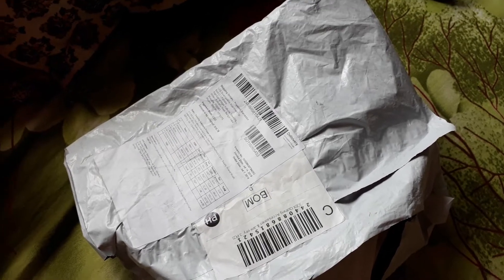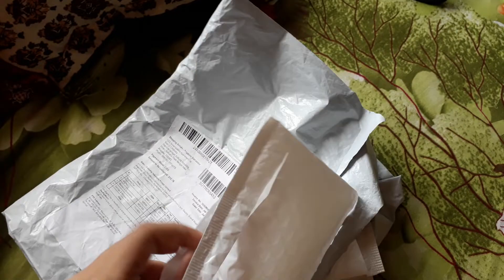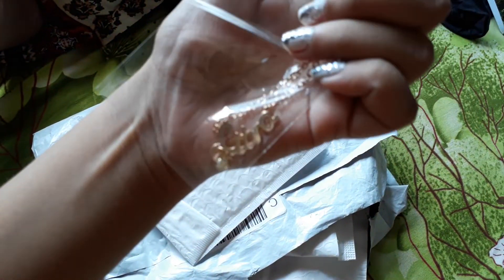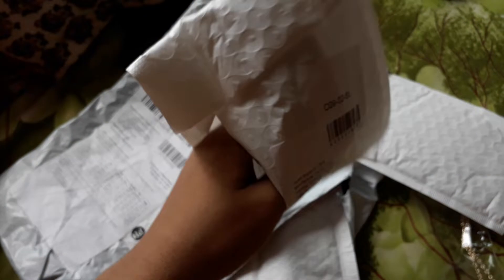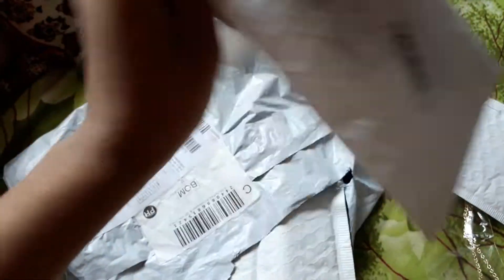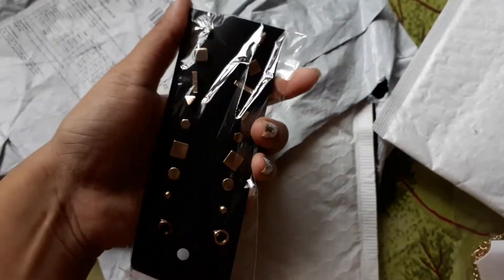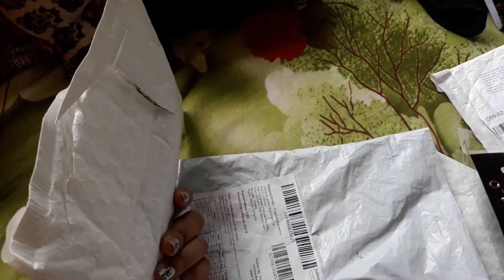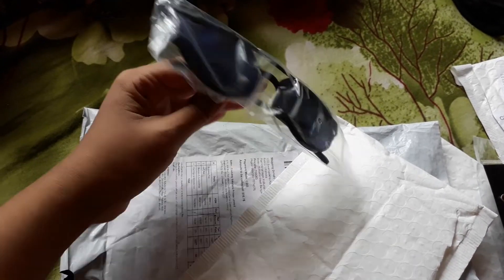Club factory haul..my 1st youtube product review video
If u like this product.. go to the play store and download ' Club Factory 'and ordered which u want.

My products description ___

 All the content of this channel is made by channel owner ( priyankisa ) do not copy or use any content ( paid or unpaid).. without permissionpermission email is given above.